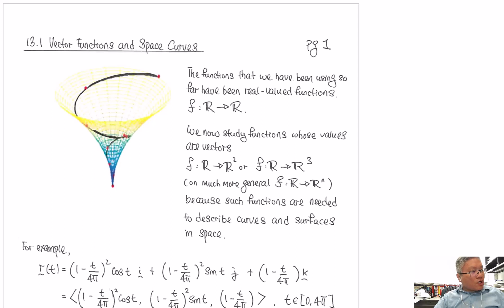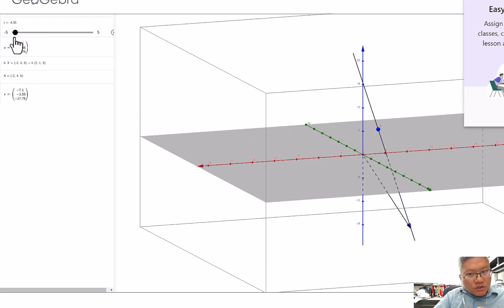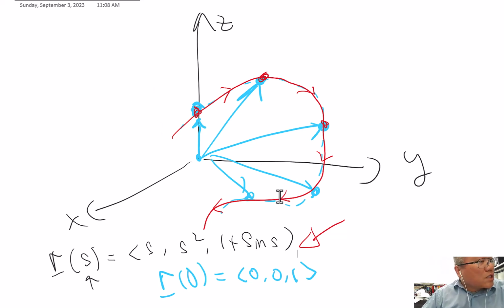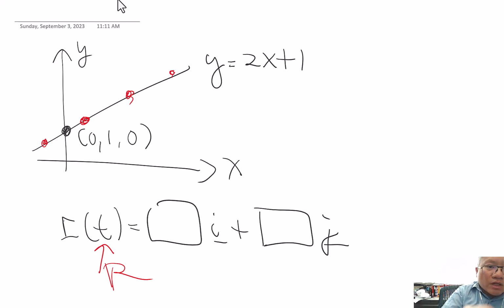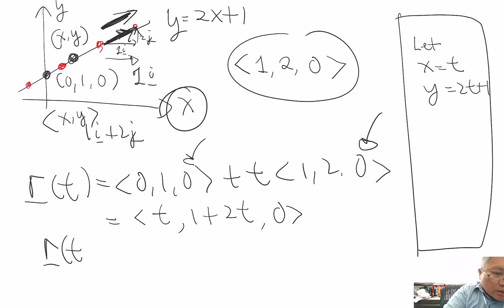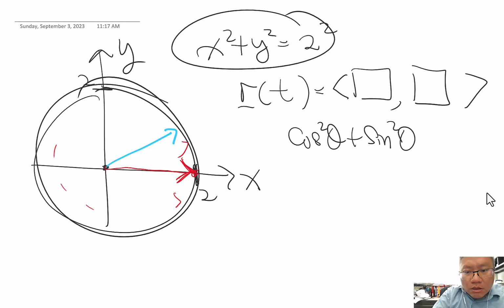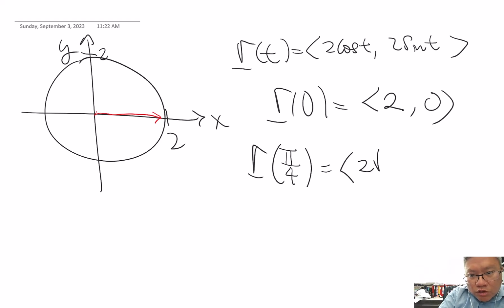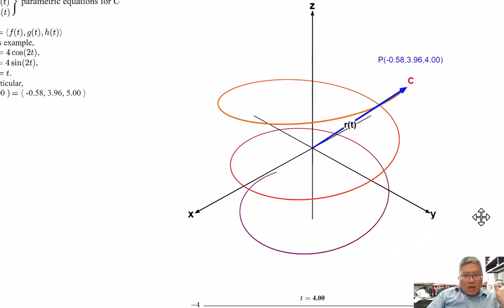72 Sec 13.1